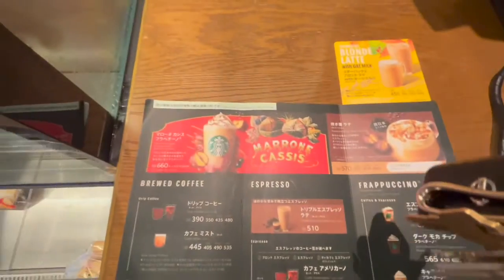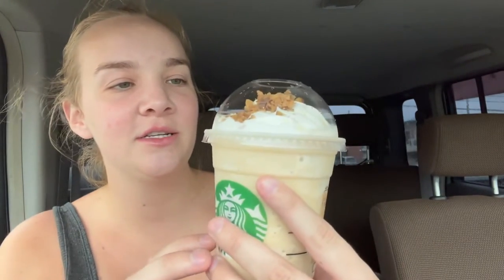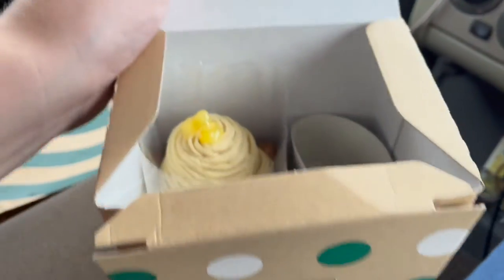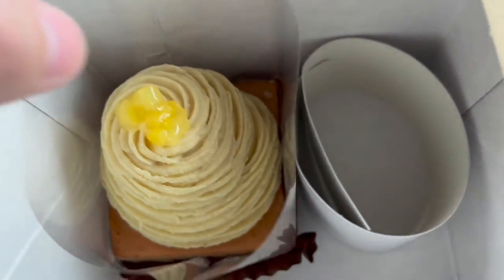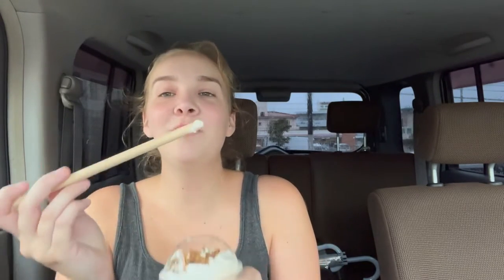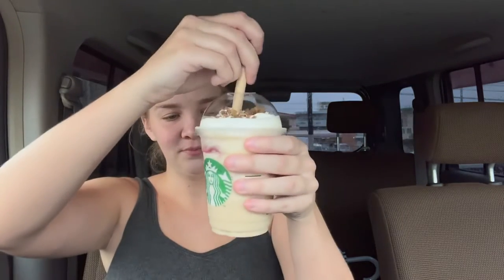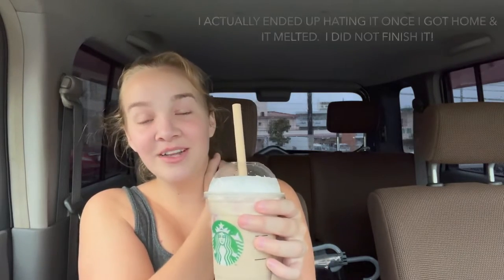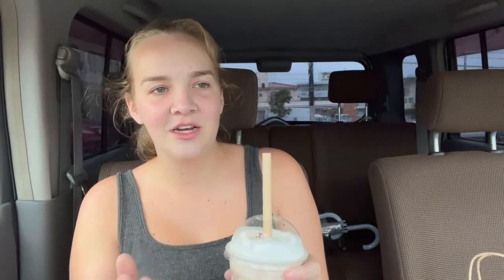trying this months new Starbucks items in Japan | ep.1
This months (September) new Starbucks products are “marron” (or chestnut) flavored 🌰